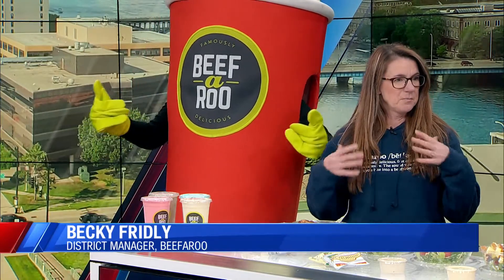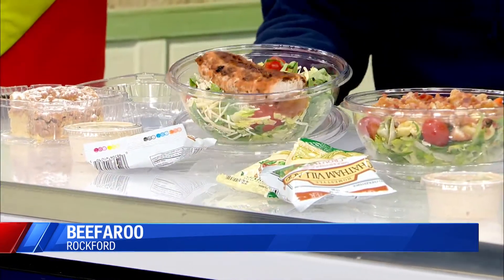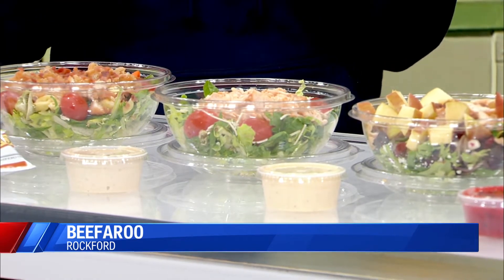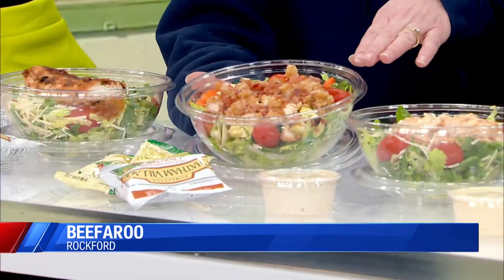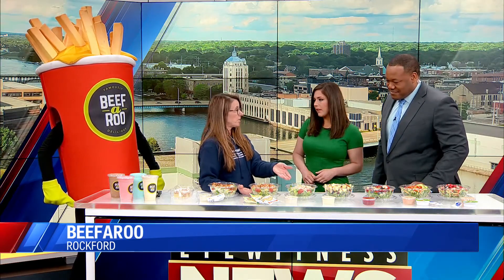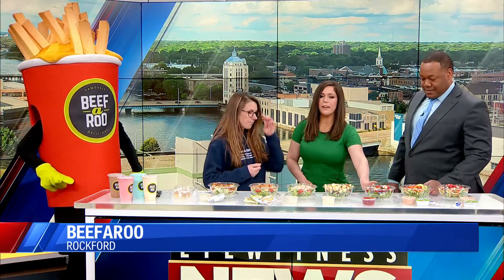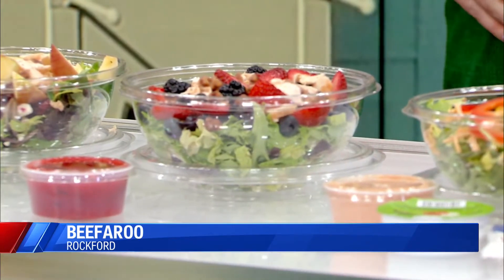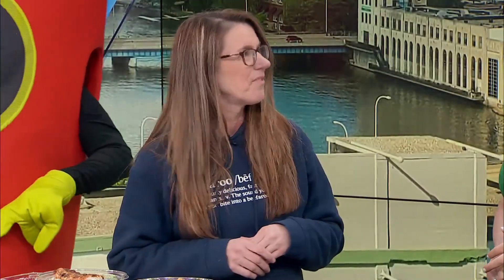Beefaroo Joins Eyewitness News Live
Marcus and Whitney talk to Beefaroo about Restaurant Week here in Rockford.